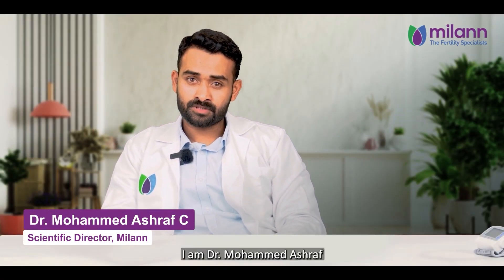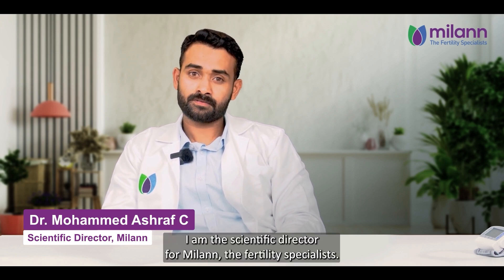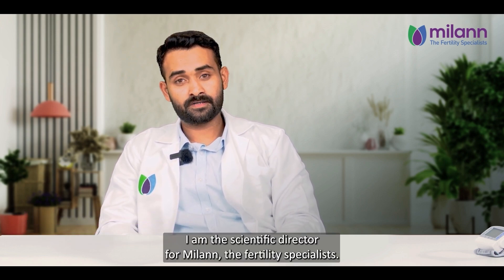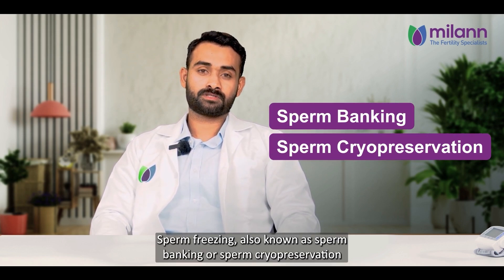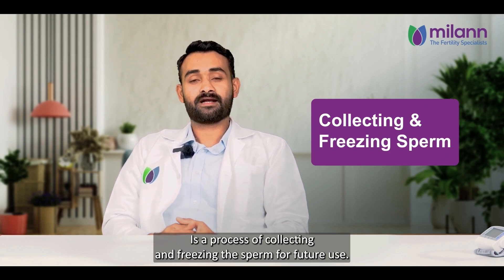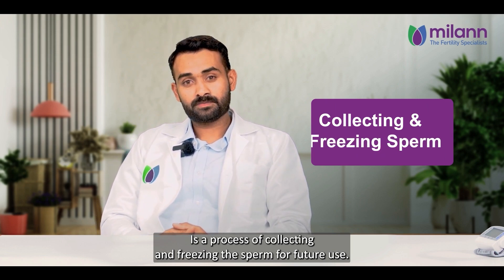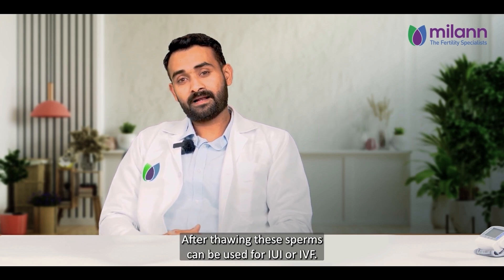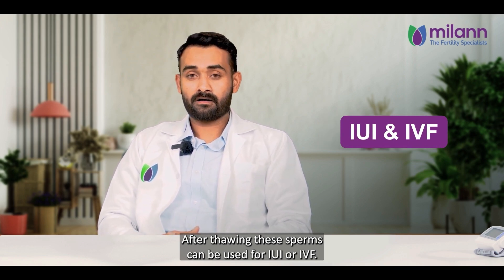Sperm Freezing: What, Why, When? Dr. Ashraf Shares His Insights | Let’s Talk About Your Balls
In this video, Dr. Ashraf breaks down the science behind sperm freezing. He explains what sperm freezing is and what is the best time to freeze your sperm. He also speaks about the most common reasons for men to opt for sperm freezing.

This revolutionary technique involves carefully preserving male reproductive cells for future use, providing a shield against time, medical treatments, or lifestyle choices that may impact fertility.

If you'd like to know more about sperm freezing, its benefits, process and more, click on the